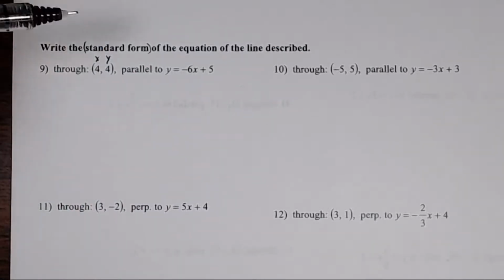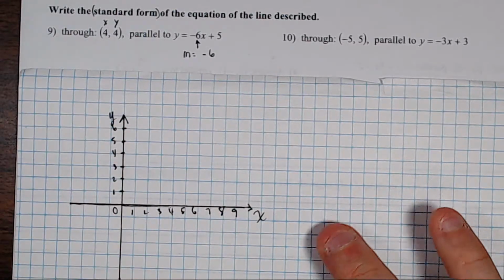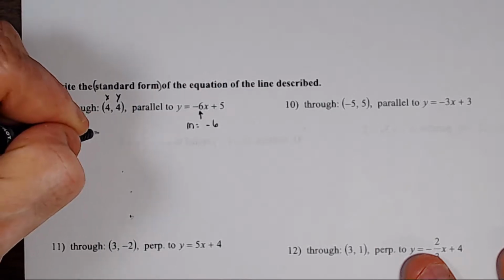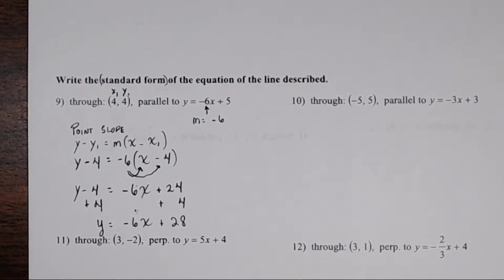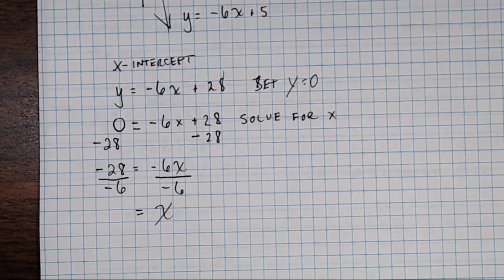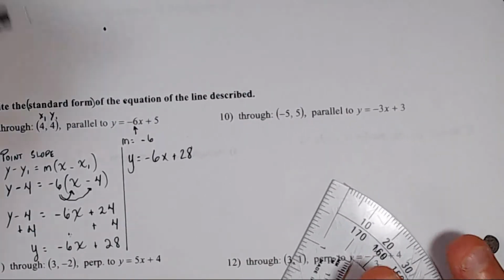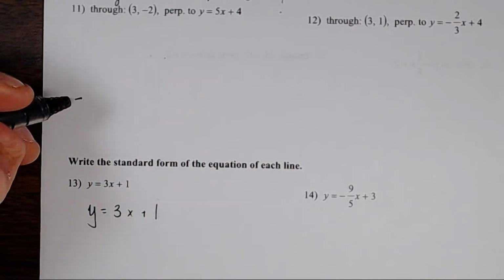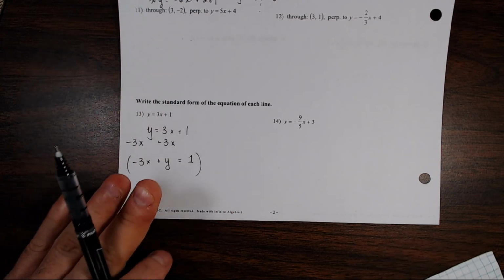How to Find & Graph Equations of Parallel and Perpendicular Lines in Std. and Slope-Int Form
How to find and graph the equations of parallel and perpendicular lines in slope-intercept, point-slope, and standard form (ax+by=c) using graph paper and pencils (no calculators needed!). You may locate the original worksheet for this video